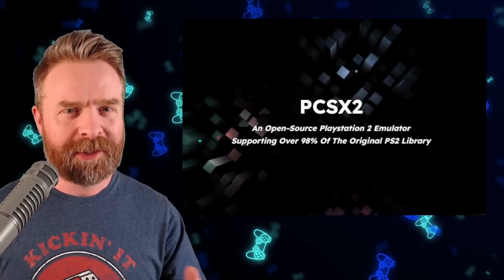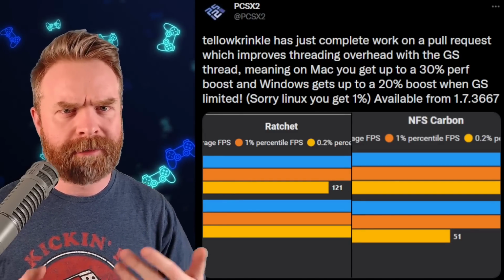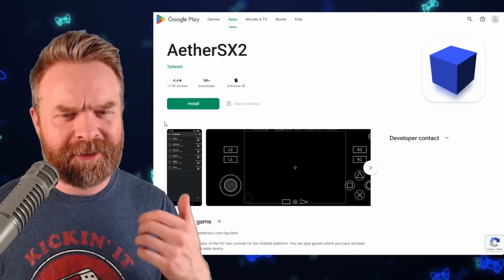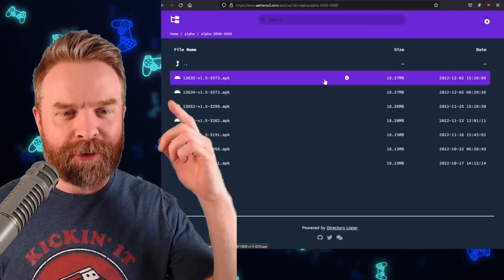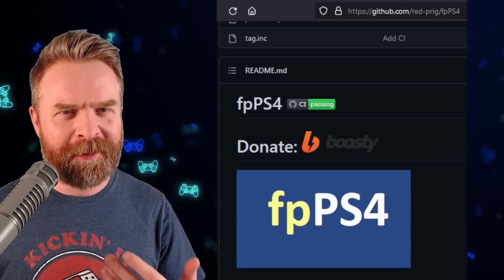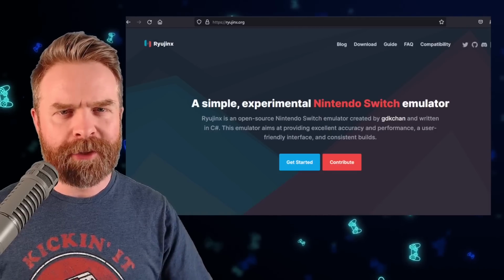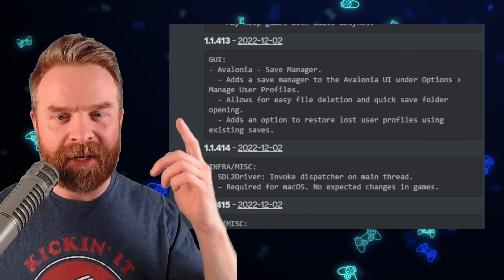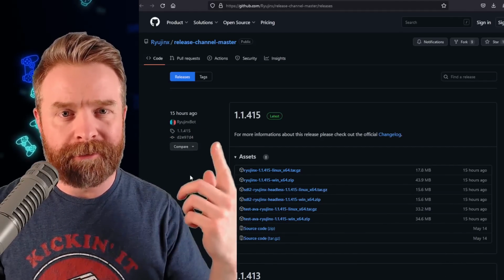HUGE PS2 Performance Update, PS4 Emulation and more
0:00 PCSX2 Performance Boost
1:18 AetherSX2 updates
2:19 FPPS4 PS4 Emulator working
2:53 Yuzu fixes some more games
3:34 Ryujinx adds in new features to Avalonia
4:37 EmuELEC 4.6 gets released
5:01 Ludwig and the Smash World Tour